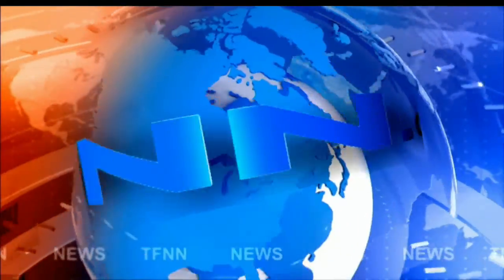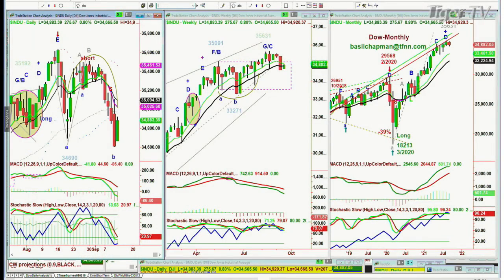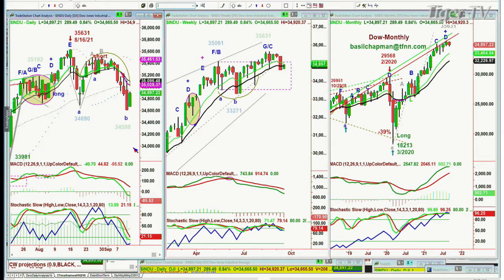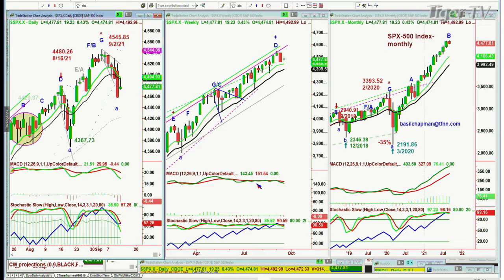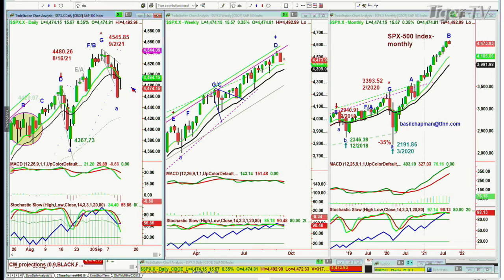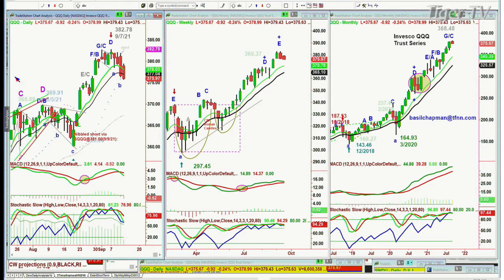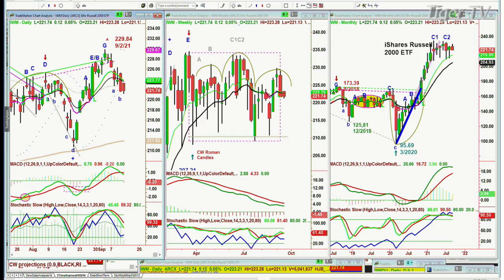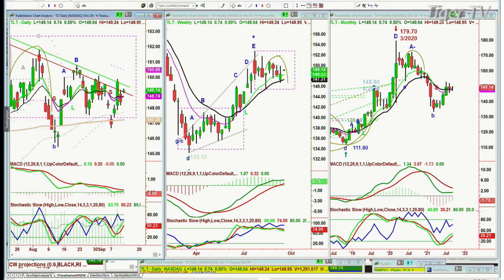September 13th, 10AM Market Update on TFNN - Educating Investors